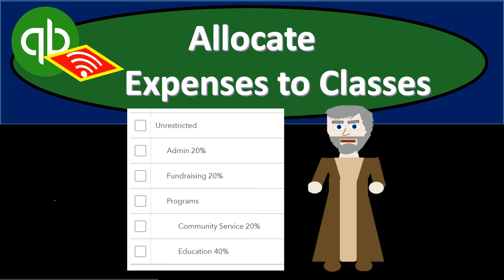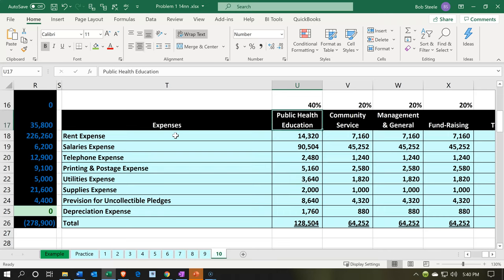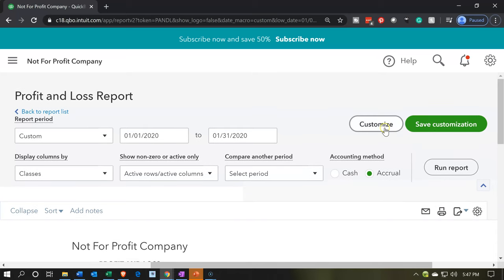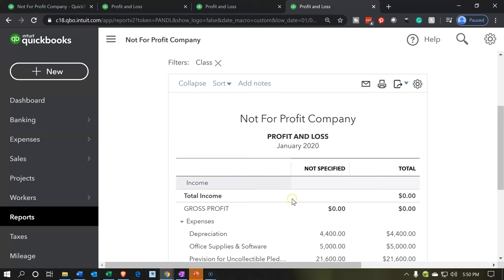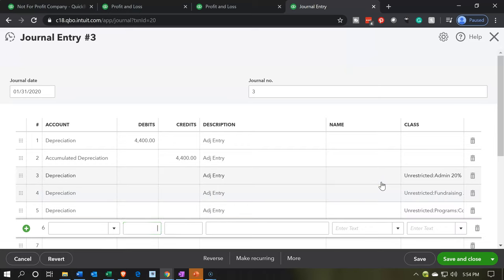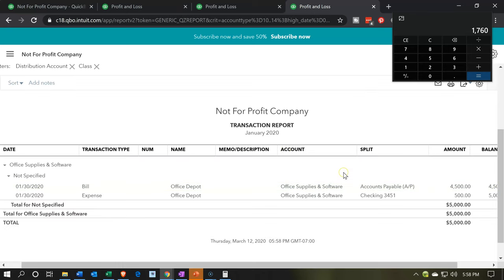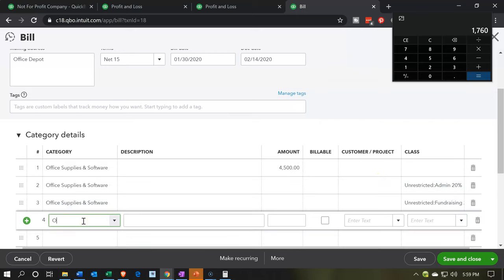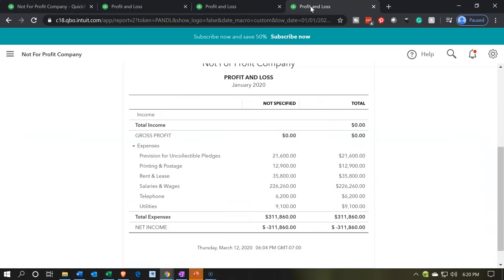Allocate Expenses to Classes 170 QuickBooks Not for Profit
Allocate Expenses to Classes
QuickBooks Not for Profit